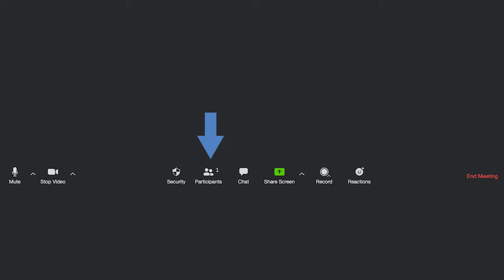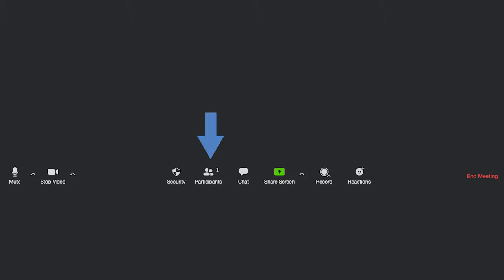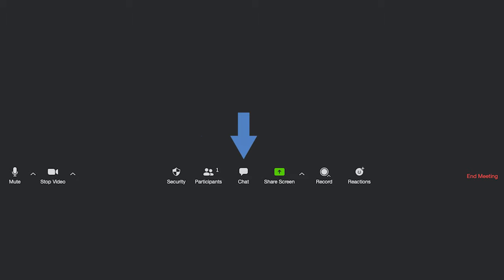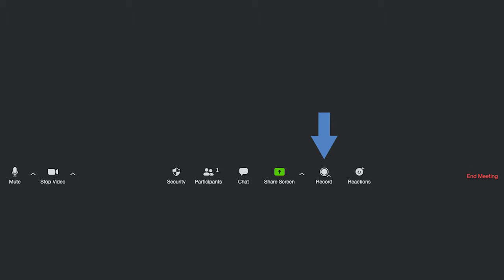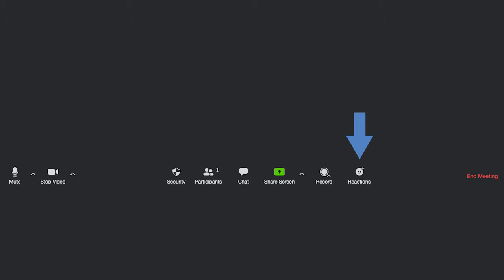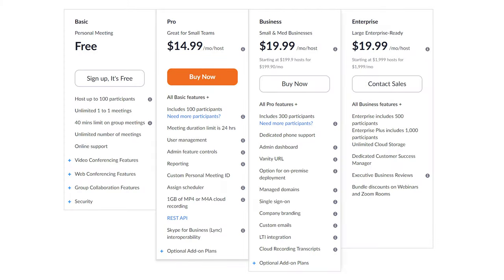How to use Zoom ~ Basic Controls Your Should Know for a Good Video Conference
Learn how to use Zoom and the basic controls you should know for a good video conference. Need more training? Let us help you!

When you first get on to Zoom, check your audio and video hook ups. For the audio click on the arrow to the right of the microphone and make sure the microphone you want to use is selected. Then do the same thing with the video. Once you’re fully connected you can click on the “Invite” button to directly email or get a link to share with people socially to access. As people join you’ll see the numbers rise under “manage participants. If you want to share your screen, you can click on the share button and then either select a screen or your entire desktop. By clicking on “chat” you can open the chat box to type any direction, share links or see questions people may have posted.  Next you’ll see there is “record”. If you want to record your session, click on this button and choose to save the file to your computer your to the Zoom platform. It’s nice to have the option to record your meetings so you can share it with your participants or to social media if appropriate. Lastly there is “end meeting” that you’ll click on when you’re ready to exit the meeting. For the free account you can chat for up to 40 minutes. The next level up allows you to talk for 24 continuous hours  and that’s only $14.99 a month and it’s a month to month so you can cancel at anytime. I hope this video gave you an idea how to use Zoom confidently for your virtual meetings.